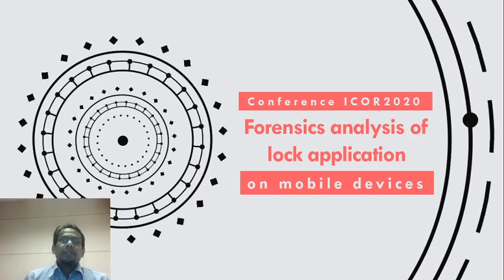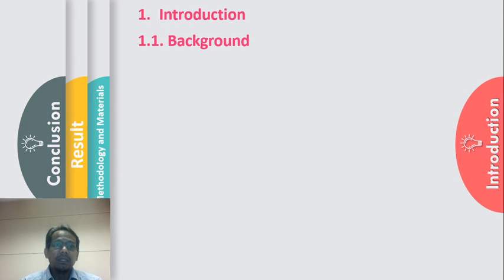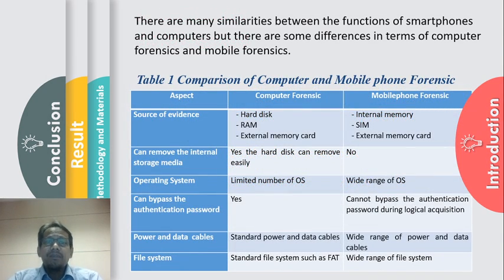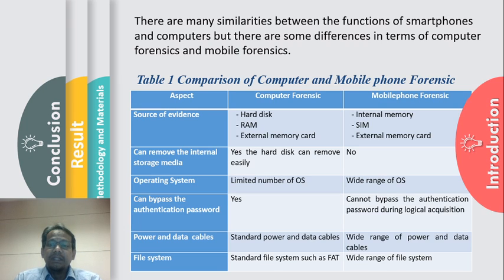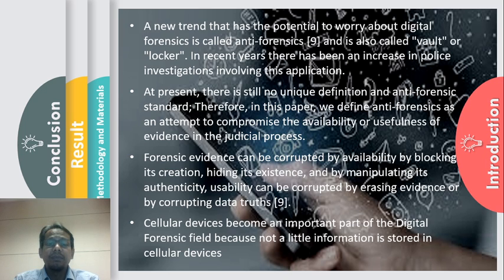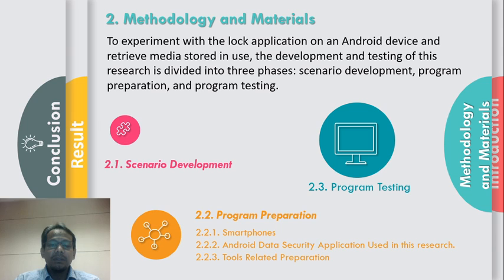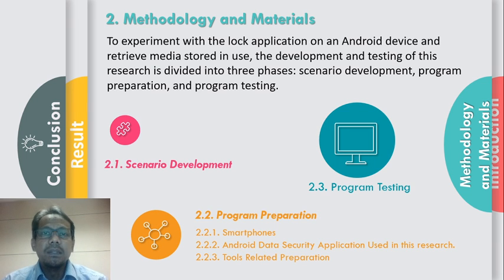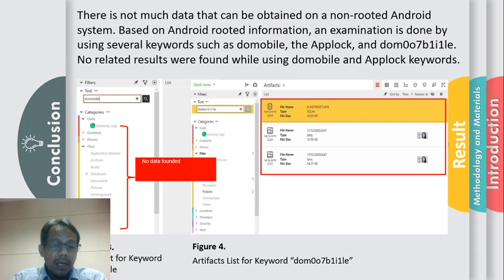120-Abdul Hakim-Forensics Analysis of Lock Application on Mobile Devices